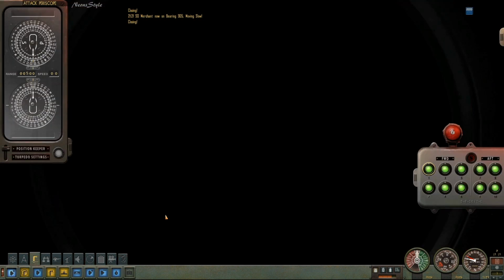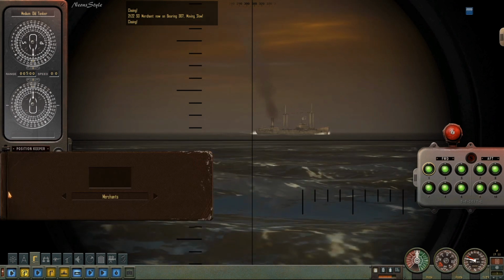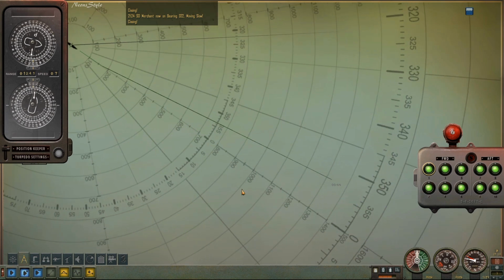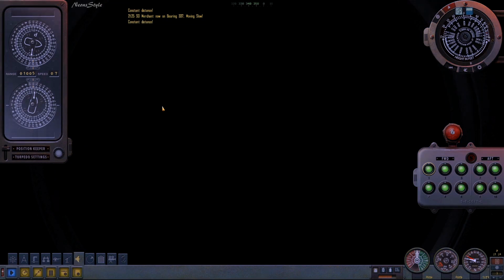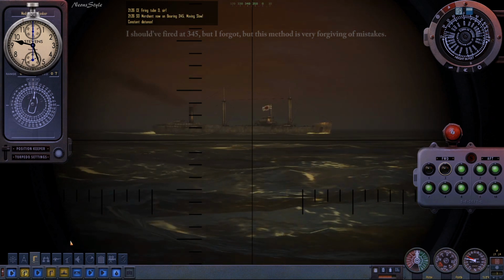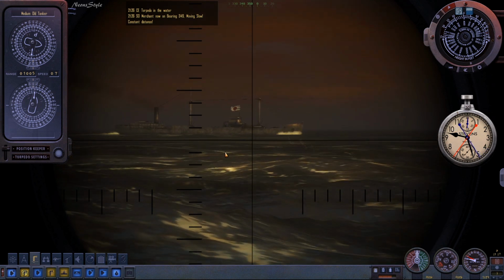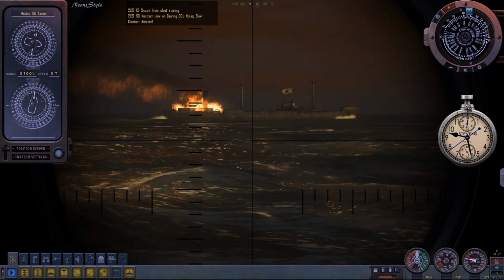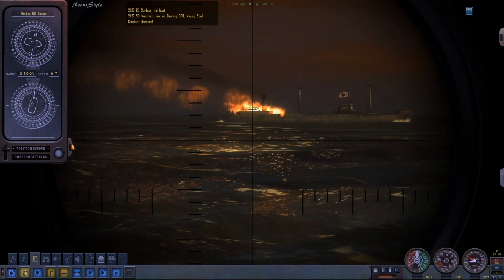BATTLE STATIONS - Silent Hunter 4 - Pilot Episode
We put to sea 8th December, 1941 in the Pacific. Pearl Harbour was just attacked, and we were tasked with a deep patrol into the Marshall Islands. After which we were given a free rein to bring the war to the Japanese forces any way we can.

This is a pilot episode to see if you're interested in this, or in Silent Hunter 5. If you are, drop a comment, or it won't happen.

Silent Hunter 4 Wolves of the Pacific: Mod List:

1_TriggerMaru_Overhaul_2-5
HI RES RED FIN BALAO
Bigger Better Protractors
SS212 USS GATO_GATO Combo HI-RES V1.0
Snarf_WoodModel  (Harbour desk)
HighContScope
Optics2 over TM
Von_Zelda No Air Stikes

If you would like to help keep this channel going, click this link and either donate something, or just share it.

Channel Discord: Feel free to drop in. I might not reply right away but I will. However,
Those last two are the fastest way to reach me.

My Set up for recording: -*Rode NT-USB Microphone*-, and -*Open Broadcasting

Software and  Voicemeeter Banana, so I can record multiple audio tracks when doing multiplayer games. That way I can have the game audio on one track, Skype on another, and TeamSpeak or Discord on another track; and more importantly, I can process each of those tracks, without game audio over it; especially the microphone.

Best is in comments as I'm always on my channel.

Click if you want to Join the Crew in GTA V